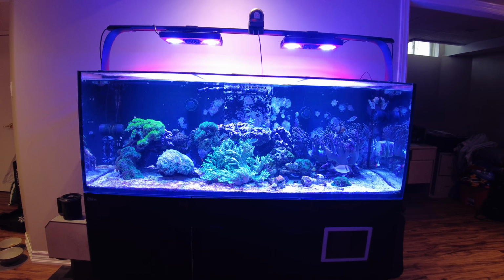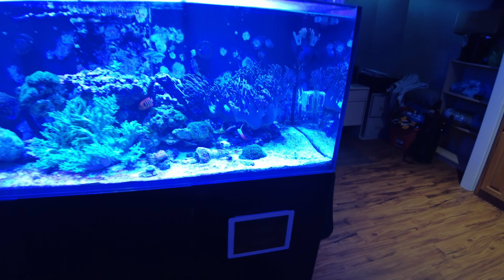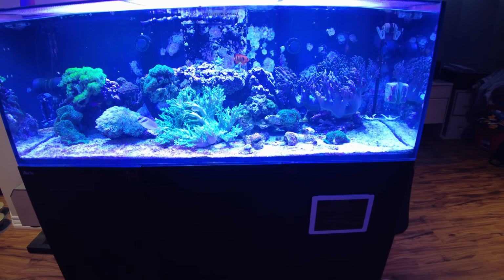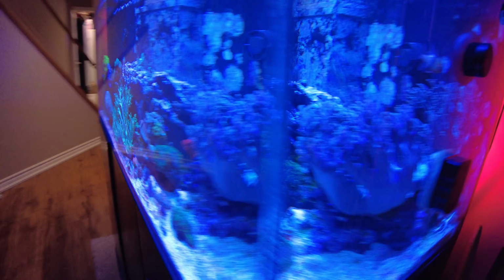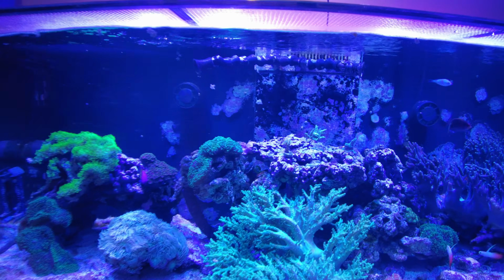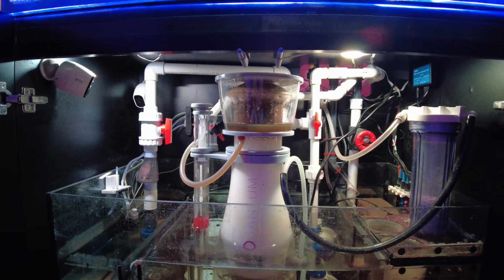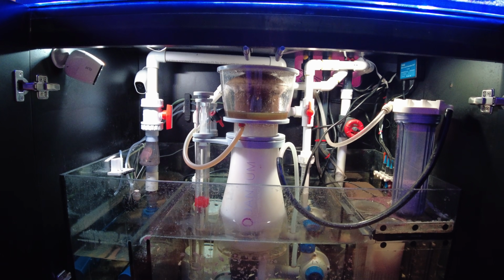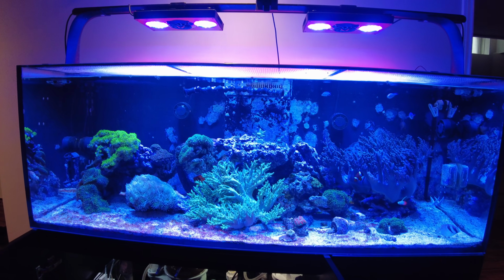My new Maxspect Skimmer Failed!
Not even 2 months in and it failed! Hope to have it back soon! Sand bed is still messy bit everything else seems to be fine